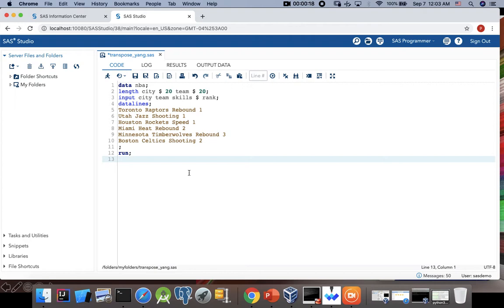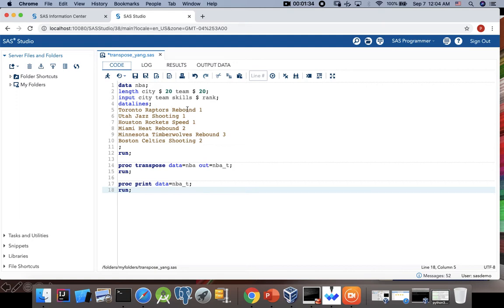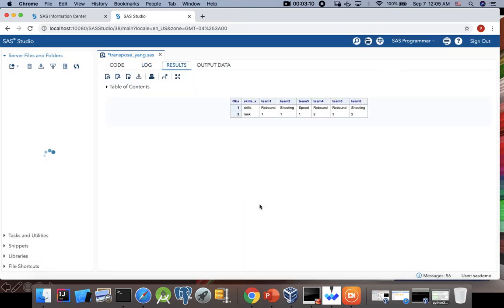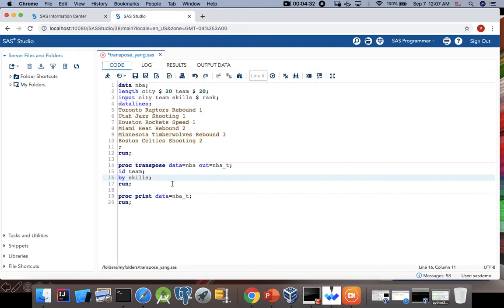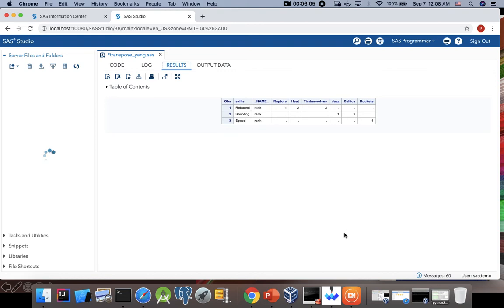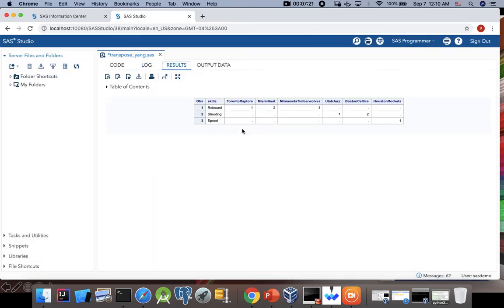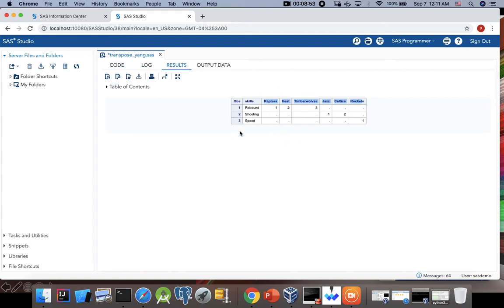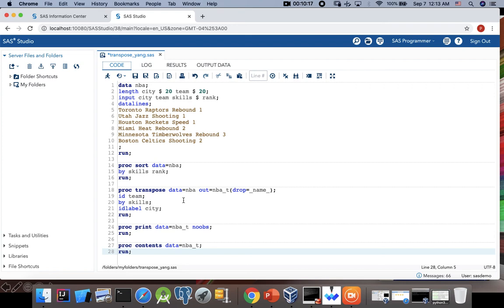Transpose in SAS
This videos shows you the basic implementation of transpose in SAS.